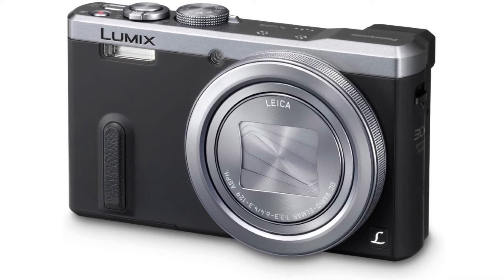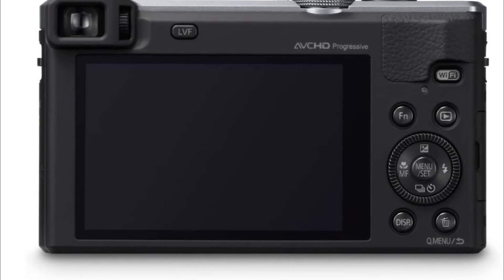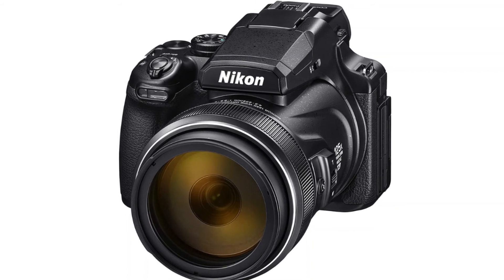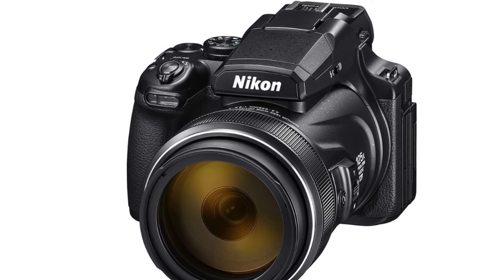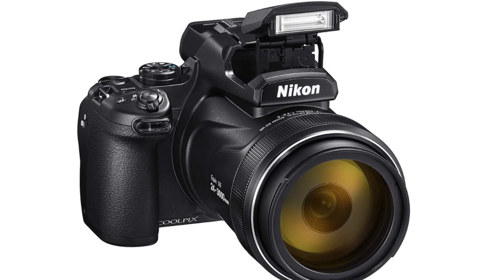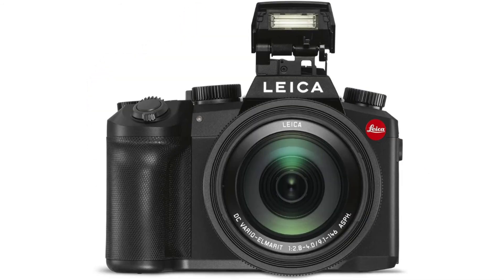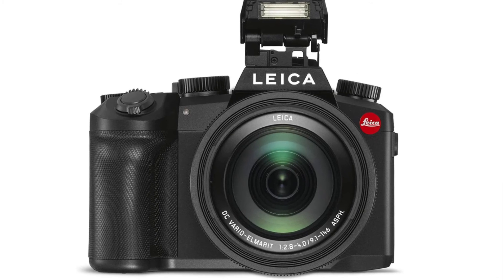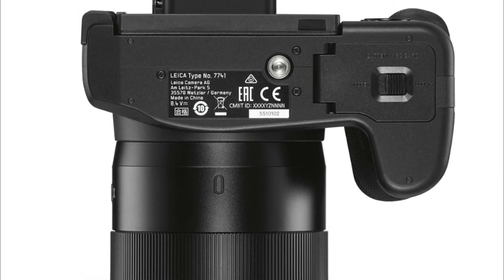The Best superzoom camera in 2021 [ Top 3 ]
The best superzoom camera Top 3 in 2021
Links to the Best superzoom camera we listed in this video:

03. Panasonic Lumix ZS40
02. Nikon COOLPIX P1000 16MP
01. Leica V Lux 5 20 MP

In this video we just point out top 3 best superzoom camera 2021. in 3rd position is the Panasonic Lumix ZS40, In 2nd position is the Nikon COOLPIX P1000 16MP and 1st position is the Leica V Lux 5 20 MP. For the best overall we expect you liked it.